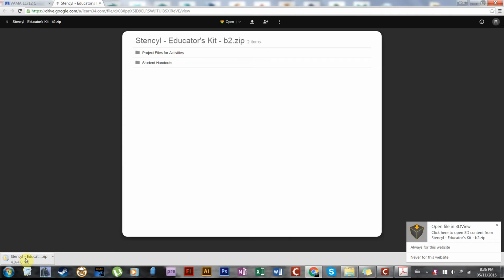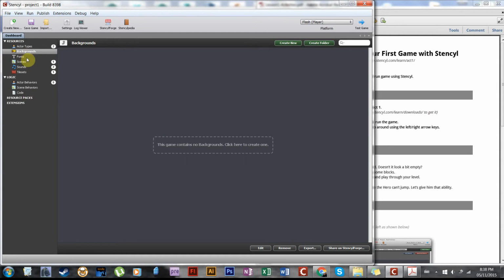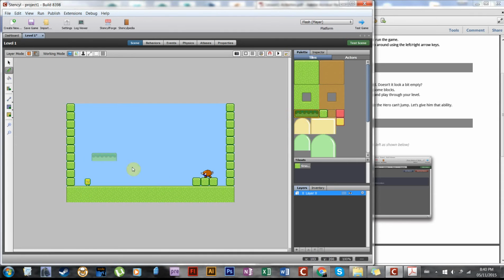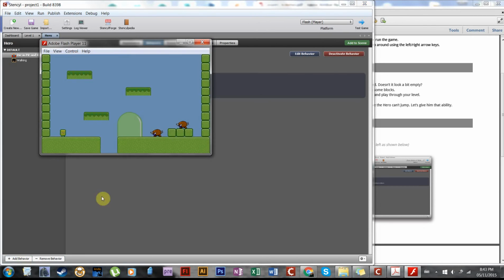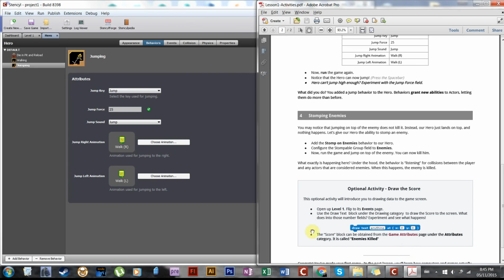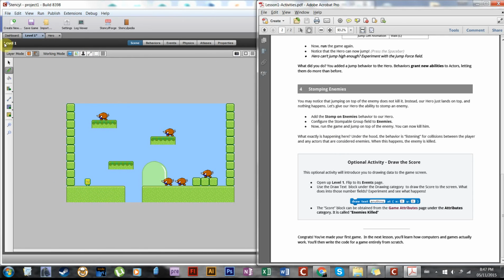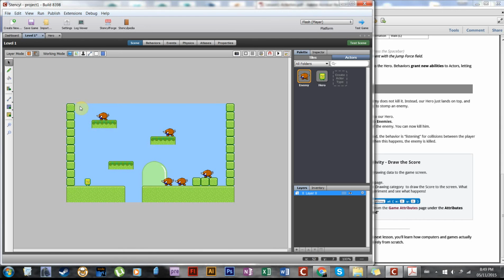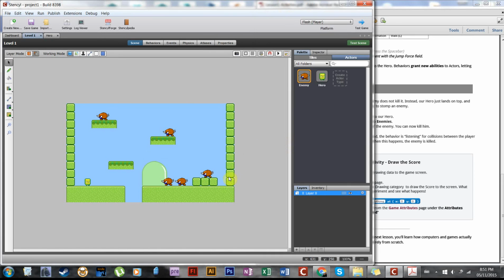Stencyl Educator's Kit - Lesson 1 - Edit Scene & Add Behaviours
This video walks through Lesson 1 of the Stencyl Educator's Kit. In this lesson you will learn the general interface of Stencyl, how to edit a scene, and how to add behaviours to actors (characters).